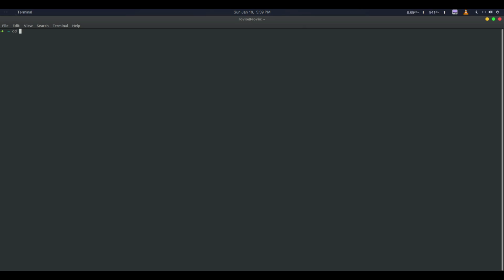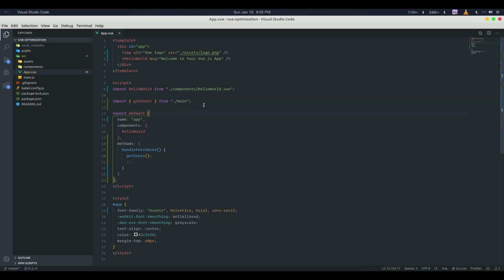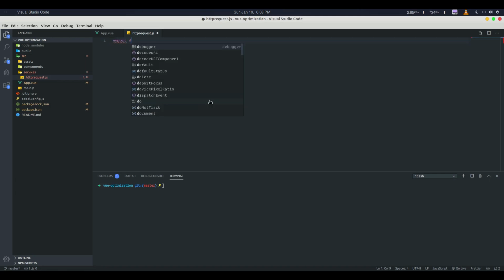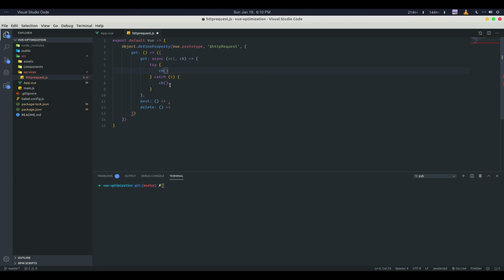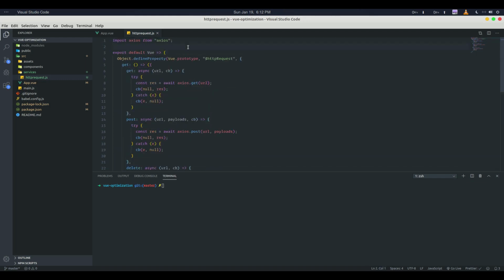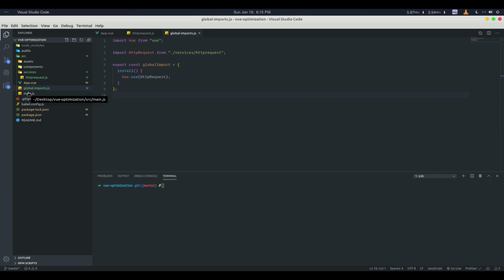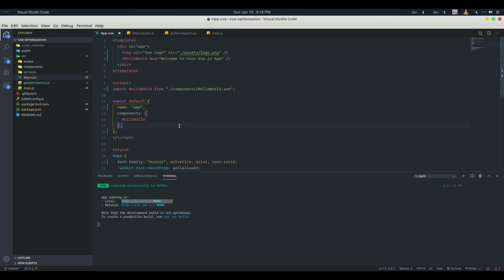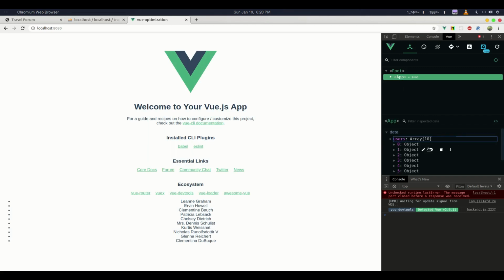VueJS secret pattern that you should know - helper optimized setup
We are going to unfold the secret on how to optimize the way we use helpers in our Vue JS applications. I'm going to share with you how to set up your Vue application in advance and cleaner way.